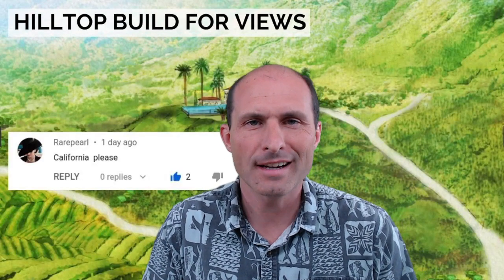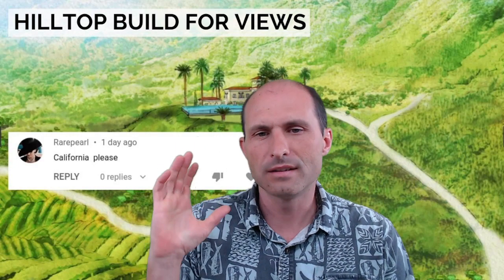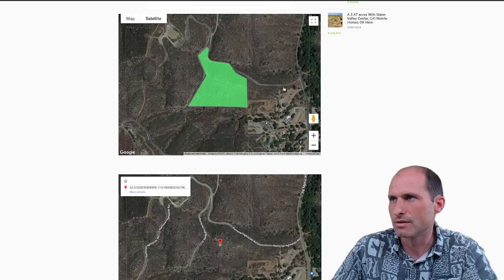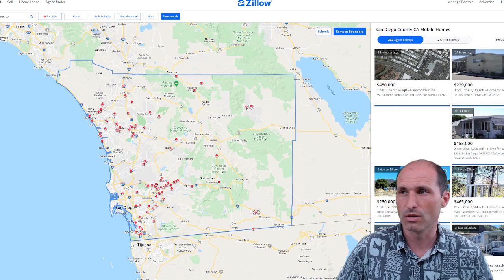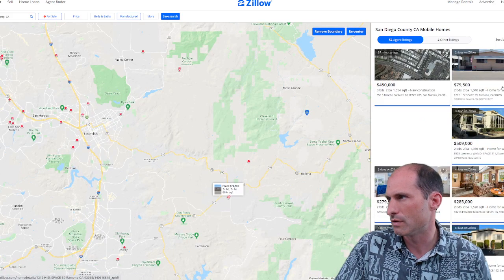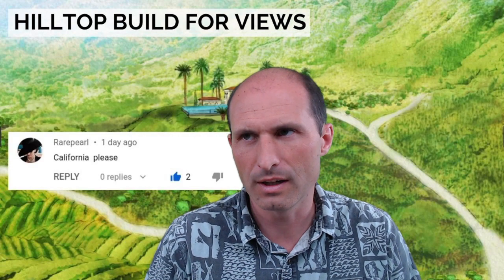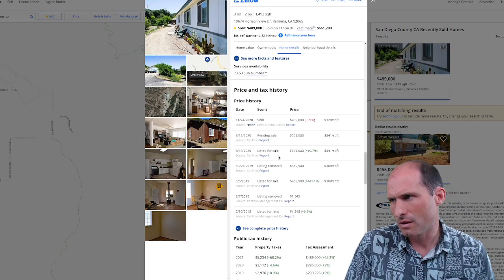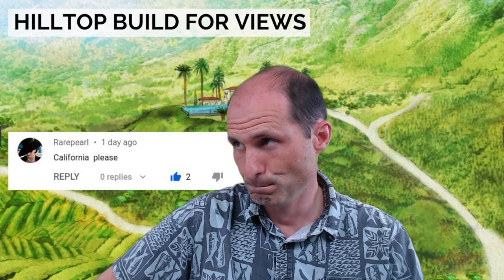Hilltop Build for Views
Luke Smith, founder of RuralVacantLand.com sells land all across the US at wholesale prices. Luke doesn't believe land transactions should be a hassle so his upfront and honest style of selling land is a great relief to people who are fed up with the song and dance of middlemen and crazy fees.